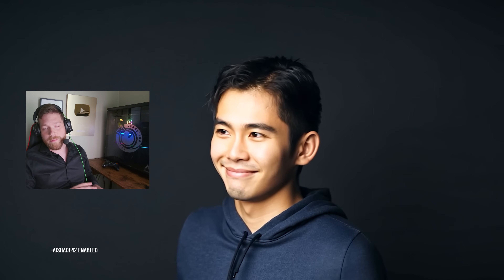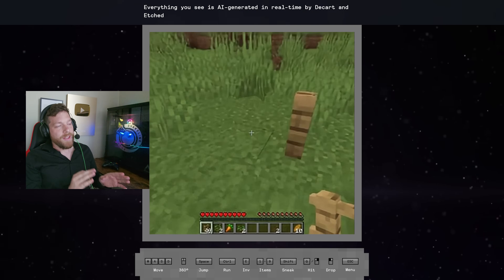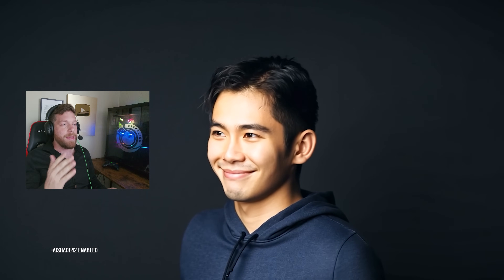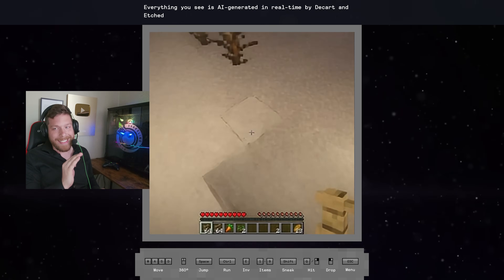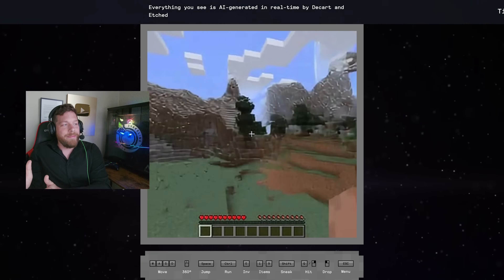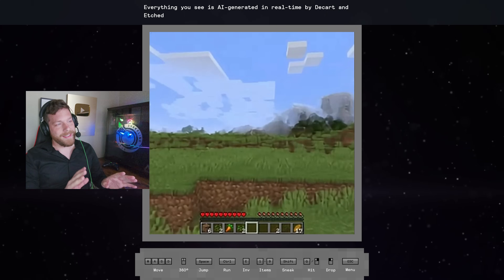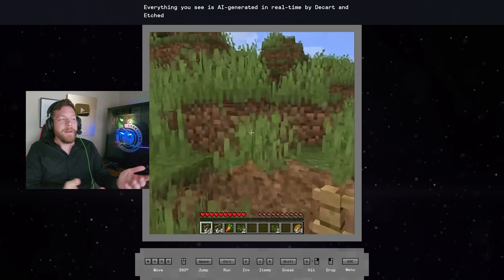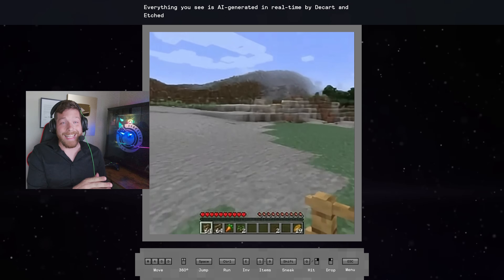The AI generated Minecraft demo... is insane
00:00 Introduction to AI Generated Minecraft
00:48 Real-Time AI Generation and Game Development Background
01:17 Generative Gameplay vs. AI Post-Processing
02:03 The Challenges of AI-Generated Worlds
02:41 Gameplay and Graphics Processing Power
03:21 Limitations and Observations in AI-Generated Gameplay
03:59 AI Simulation and Dream-Like Comparisons
05:10 Exploring AI’s Connection to Dreaming
06:35 Technical Feats and Future Potential of AI in Games
07:16 Potential of AI in Procedural Generation
08:37 Lessons from No Man’s Sky and AI Integration
09:46 AI's Role in Creating Deeper Narrative Experiences
10:18 Future of AI-Generated Worlds and Unique Gameplay
11:14 AI’s Potential in Endless Customization
11:41 How to Try the AI Generated Minecraft Demo
12:13 Learning to Build AI Models and Generative Tech
13:15 Closing Thoughts and Looking Ahead to 2025